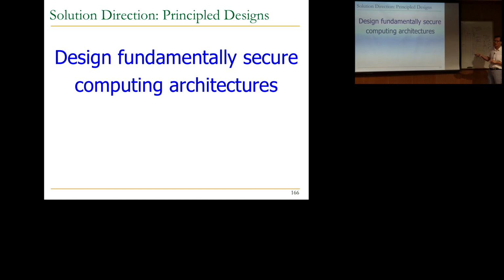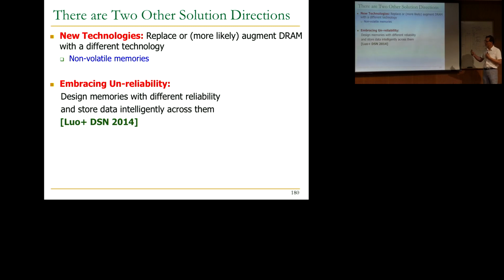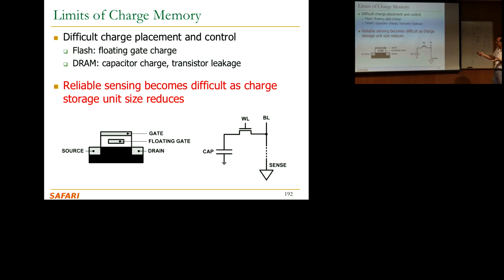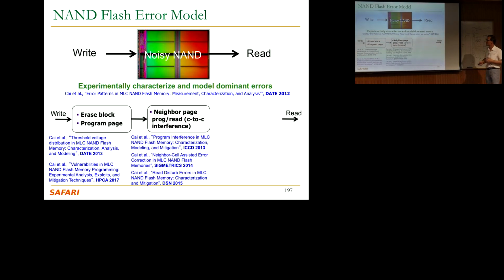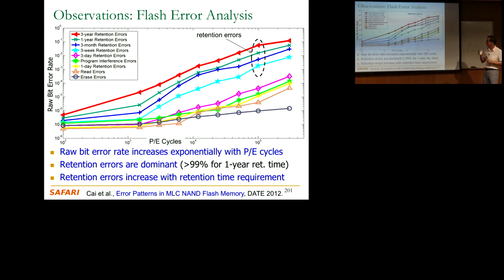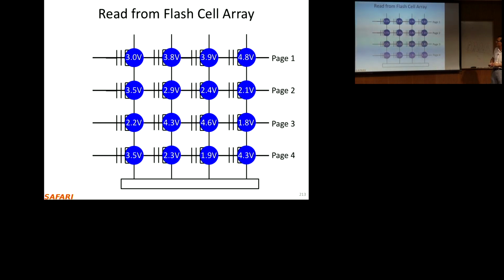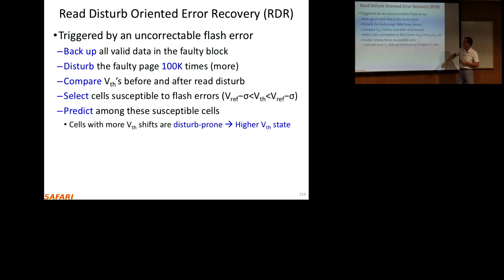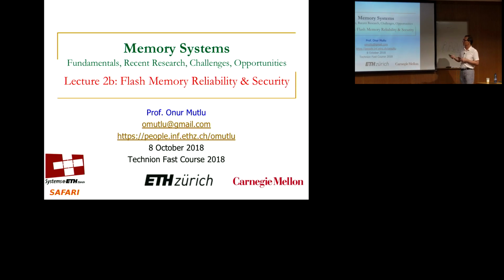Memory Systems - Lecture 2.3: Memory Scaling, Flash Memory, and DRAM Refresh (Technion, Summer 2018)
(a) Memory Importance and Trends
(b) Course Logistics